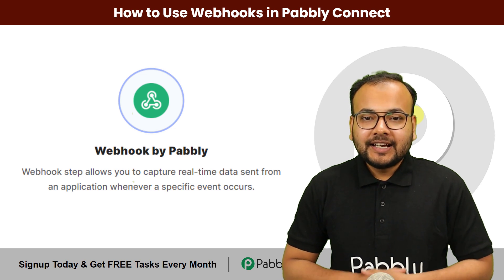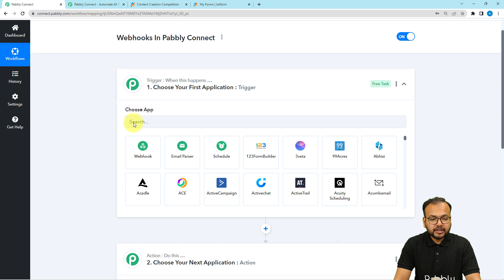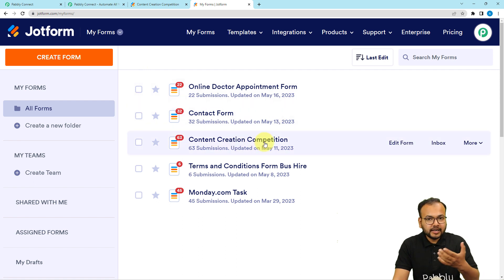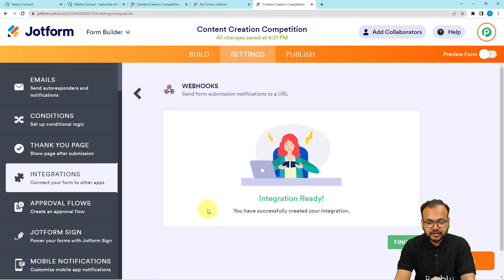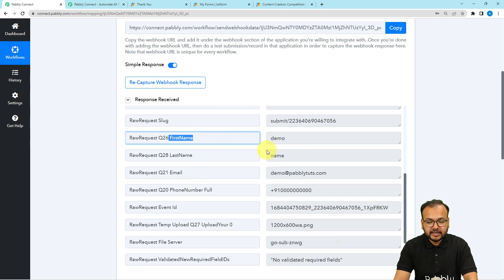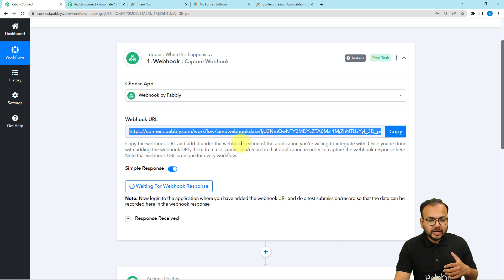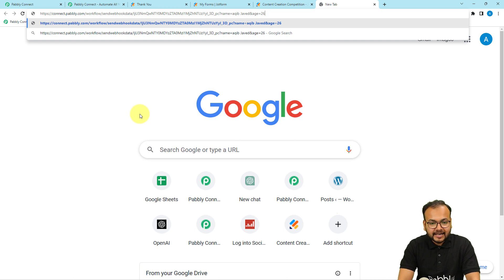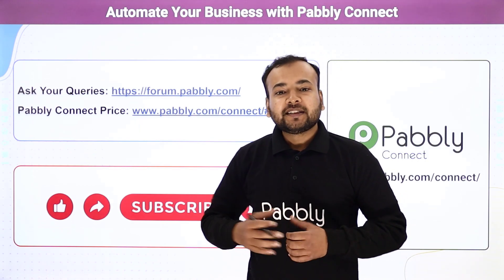How to Use Webhooks in Pabbly Connect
In this comprehensive tutorial, learn the step-by-step process of using Webhooks in Pabbly Connect. Webhooks provide a way for different applications and systems to communicate based on specific events or data. With Pabbly Connect's support for webhooks, users can seamlessly integrate their favorite applications, automate workflows, and enable real-time data exchange.

1. Automation: Pabbly Connect offers automation capabilities that can help you automate mundane and repetitive tasks. This allows you to save time, money and resources.

2. Integration: Pabbly Connect provides a wide range of integrations so that you can connect different web services with each other. This helps you to create smarter workflow processes and make your business more efficient.

3. Security: Pabbly Connect takes security seriously and provides an industry-standard security system to protect your data and applications.

4. Scalability: Pabbly Connect is highly scalable and allows you to easily add new applications and services to your workflow.

 5. Cost-effective: Pabbly Connect is cost-effective and provides plans for different business sizes.